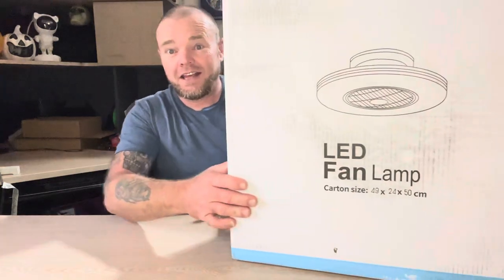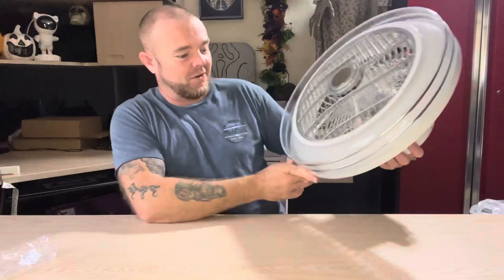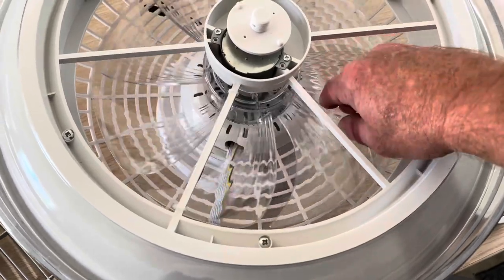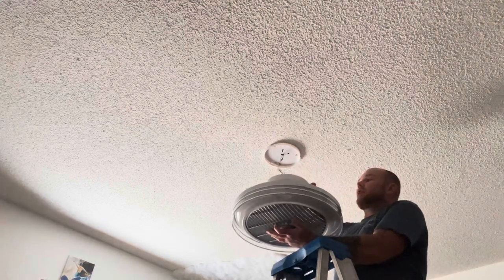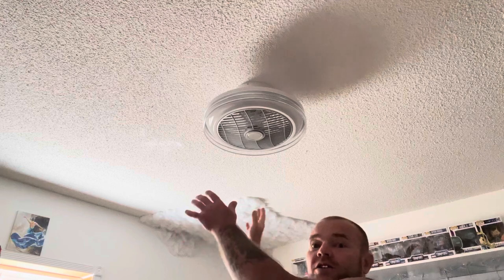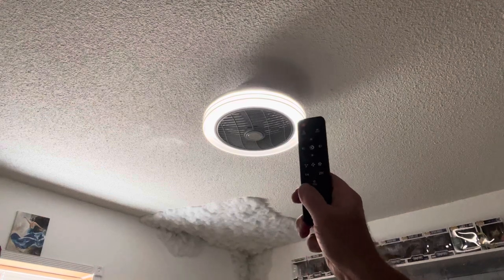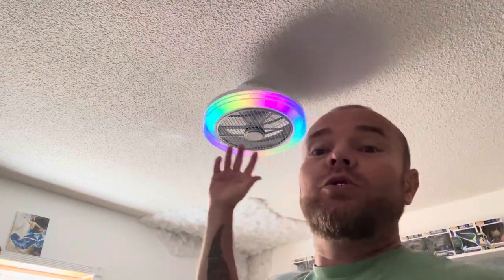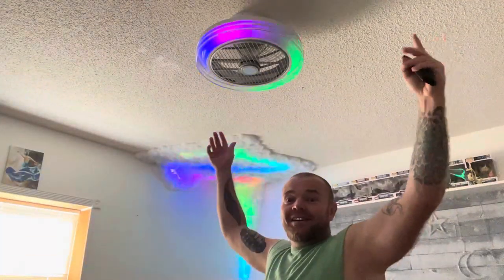LED Ceiling fan with RGB lights & Bluetooth speaker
This is the LED RGB Bluetooth Ceiling Fan from Kviflon!!  Yes Please, I absolutely love this ceiling fan!!  This has a bunch of operational features and I love them all!  From the lighting to the amazing air Flo from the fan and the bonus Bluetooth speaker, I’ll take it all!  The fan option is really nice with the rotating cover that doubles as a directional guide for the air.  My only complaint is I wish I had more.  This is so much safer than a traditional type of ceiling fan because the blades are covered so it would be a great addition to any kid’s room as well.  Also if you have a kiddo that likes a nightlight and soft music to fall asleep then this is a must have!  I am in awe of this and definitely recommend it.  I had this out of the box and installed in less than 10 minutes and couldn’t stop playing with it, it is that cool!

Get that comment section lit up!!